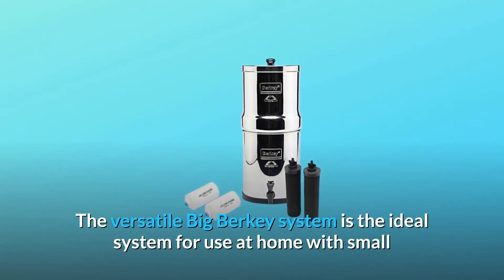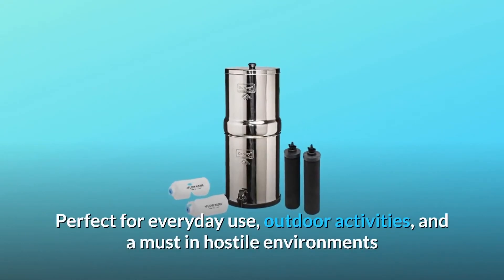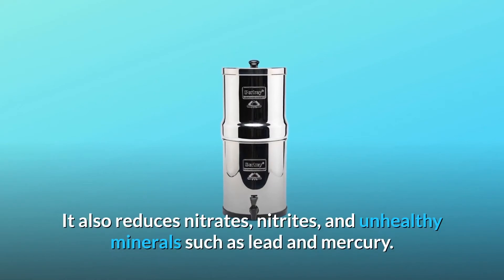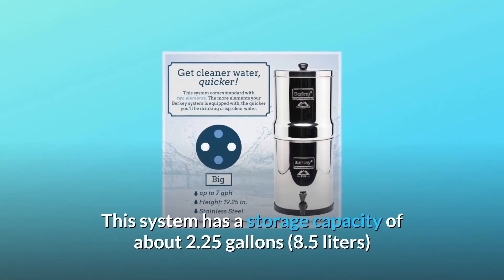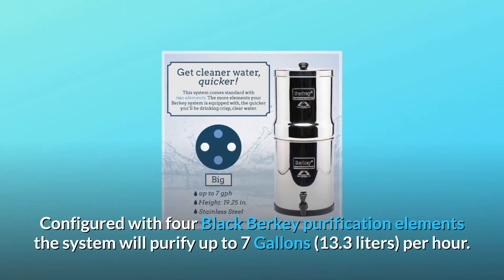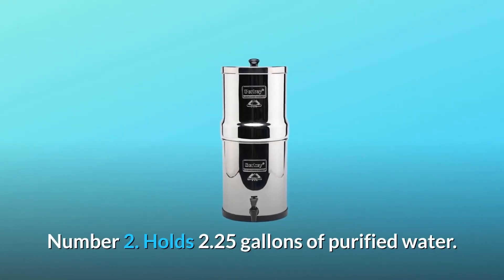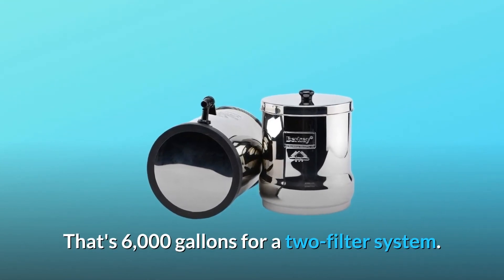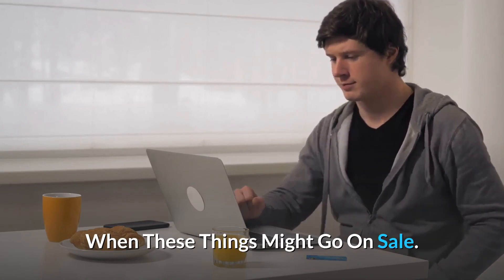Big Berkey BK4X2 Countertop Water Filter System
Check Amazon's latest price (These things might go on Sale)

The Big Berkey system is excellent for usage at home with small or medium-sized families, on the go, during outdoor activities, or in an emergency. This strong system cleanses both treated and untreated raw water from sources such as distant lakes, streams, stagnant ponds, and foreign water supplies where standards are at best mediocre. Ideal for everyday usage, outdoor activities, and in adverse settings where electricity, water pressure, or purified water may be scarce. Herbicides, pesticides, Vocs, organic solvents, radon 222, and trihalomethanes are all removed completely by the Big Berkey system, which also extracts hazardous compounds including herbicides, pesticides, Vocs, organic solvents, radon 222, and trihalomethanes. It also lowers nitrates, nitrites, and potentially harmful elements like lead and mercury. This technology is so effective that it can remove food colouring from water without losing essential minerals. No other system comes close to matching this level of performance. The system is made of highly polished 304 stainless steel and includes four purifying components, as well as the most up-to-date technical developments. When in operation, this device stands 19.25 inches tall with a diameter of 8.5 inches and has a storage capacity of roughly 2.25 gallons (8.5 litres). For transportation, the higher chamber nests within the lower chamber and is just 13 inches tall. The system can filter up to 7 gallons (13.3 litres) per hour when configured with four Black Berkey purification components.

The Big Berkey stainless steel housing (Upper, Lower, Lid, and Spigot, for example), two Black Berkey Filters, and two Fluoride Elements are included in number one.

Number 2: 2.25 gallons of purified water capacity. Designed for 4 to 16 people to use at home.

Number 3: The Big Berkey is composed of 304 stainless steel and is 8.5 inches deep by 21 inches tall when fully built.

Number 4: Each Purification Element has a 3,000 gallon lifetime. For a two-filter system, that's 6,000 gallons.

Number 5: Each (1) Fluoride Filter is a post filter that connects to the stem of the Black Element and can filter up to 1,000 gallons (3,785 liters).

Searches related to Big Berkey BK4X2 Countertop Water Filter System